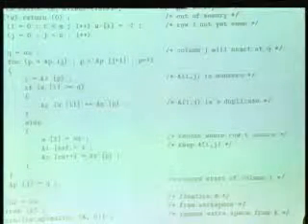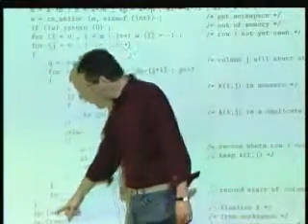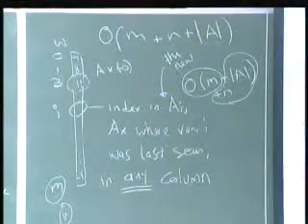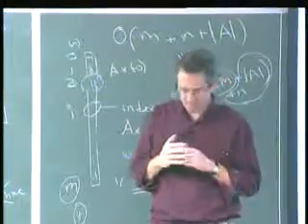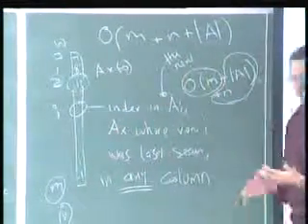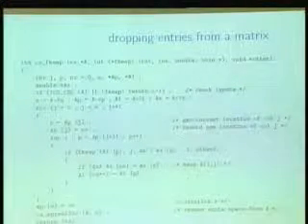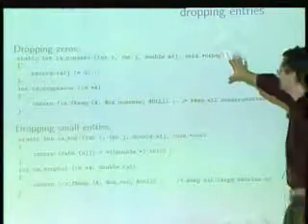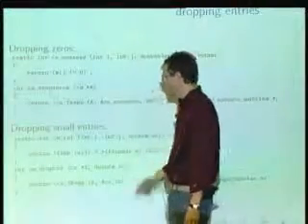07: direct methods for sparse linear systems (lecture 7 of 42)